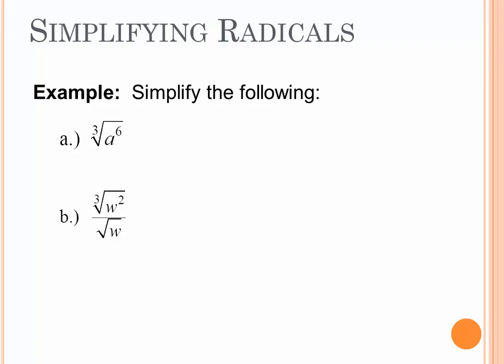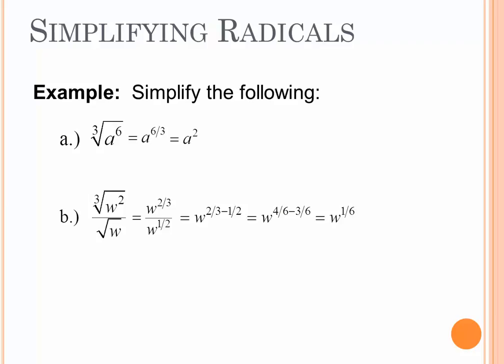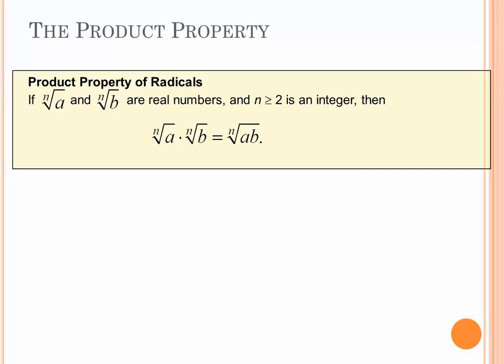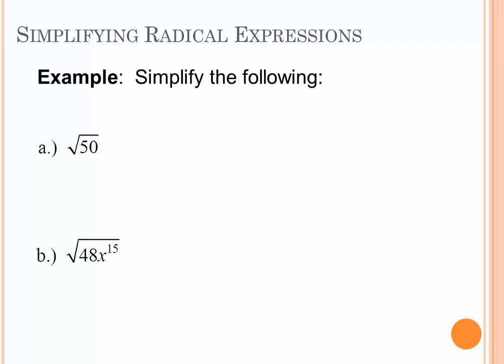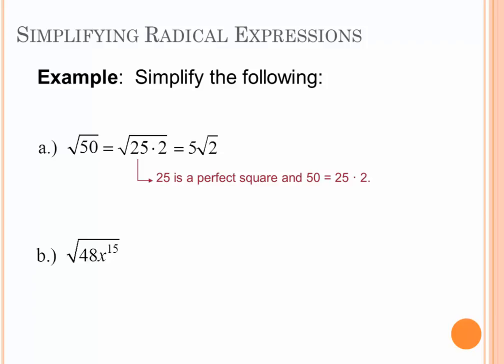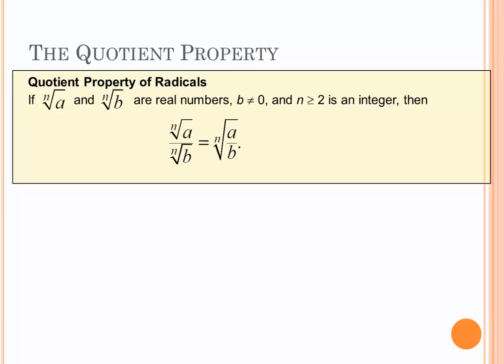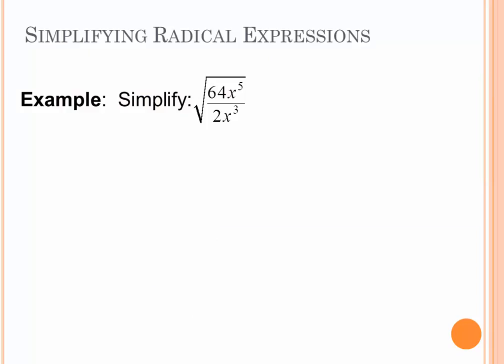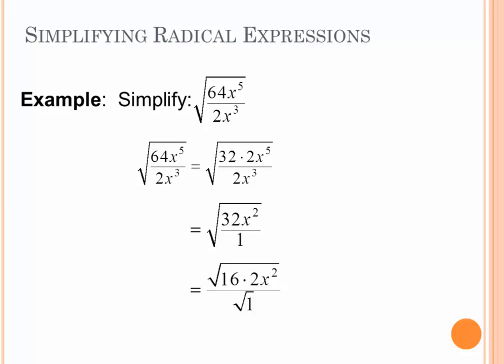Radical Expressions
Description